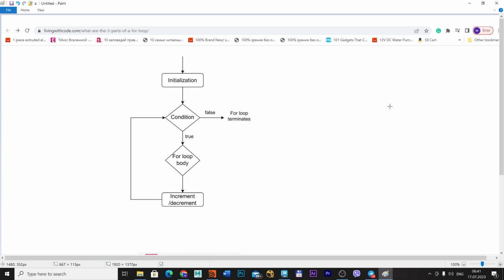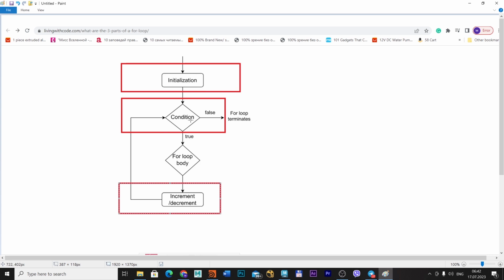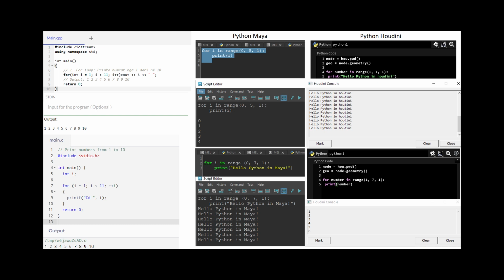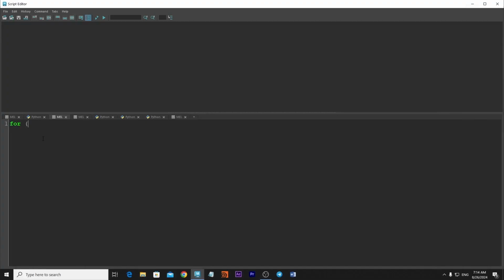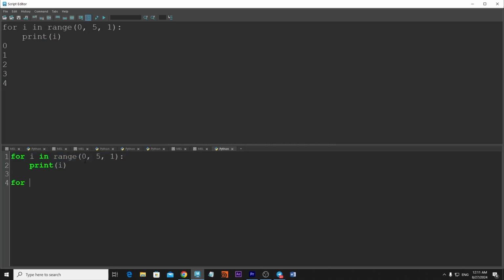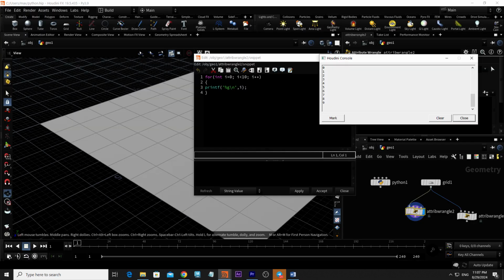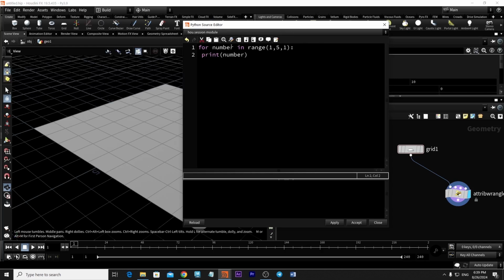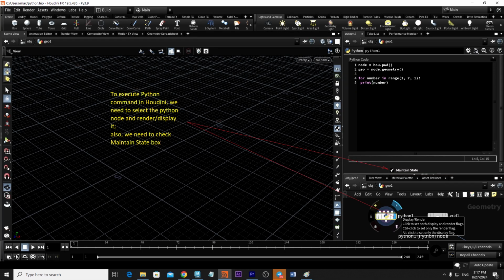Creating traffic lights using for-loop operators in Maya and Houdini. Part 3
In this video, we highlight basic for-loop operators before coding traffic lights and compare simple for-loop structures in Python, VEX, MEL in Maya, and Houdini.